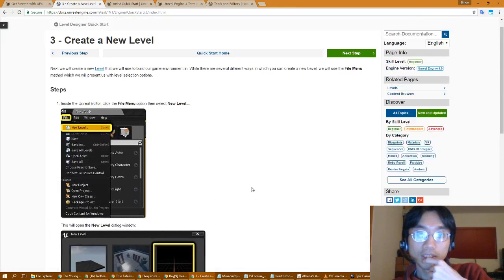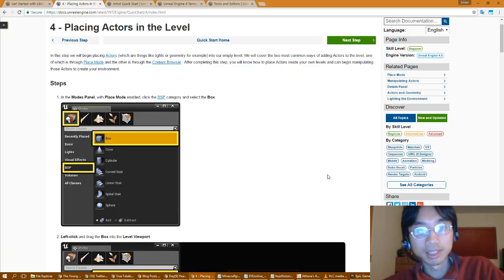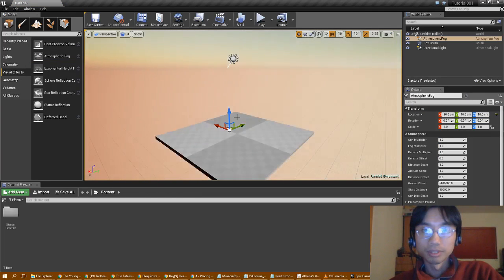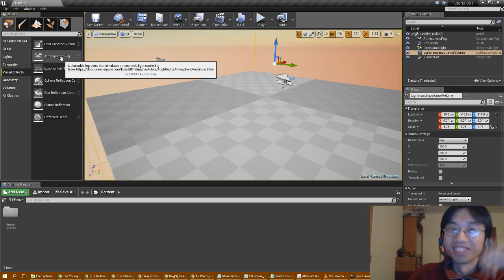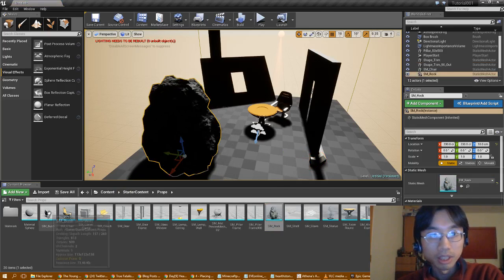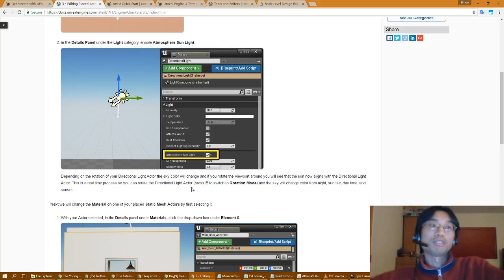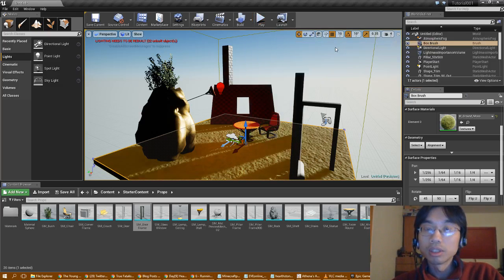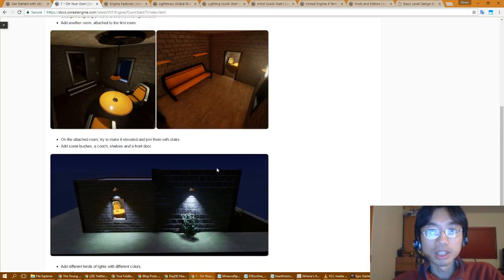SCKChui Learns to Make Games #29: Drag and Drop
Let's follow this beginner's tutorial and make a "room".  It's pretty simple to drag and drop stuff into the level.